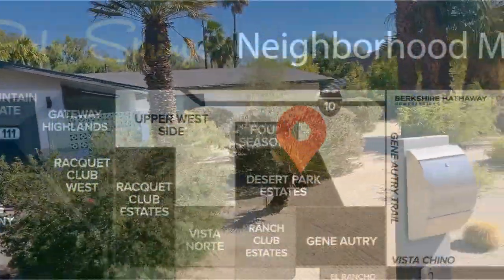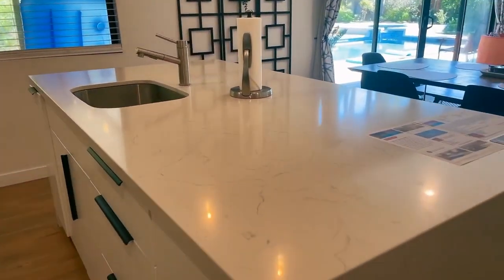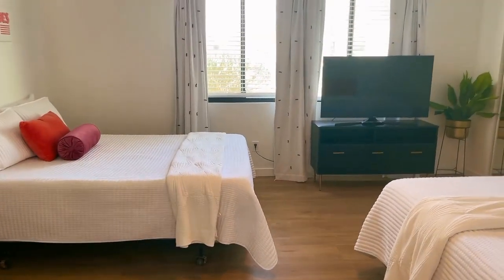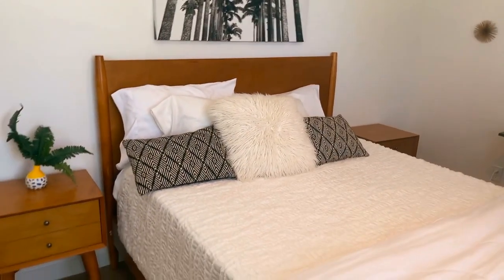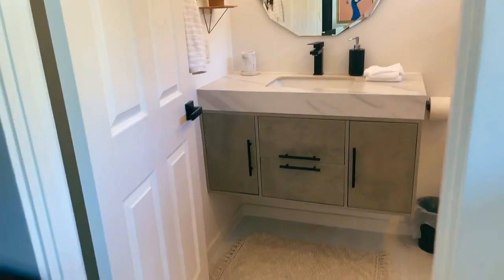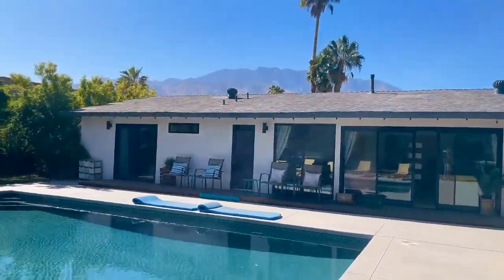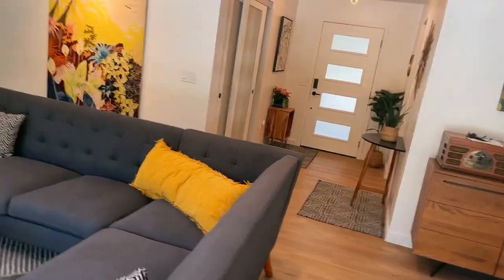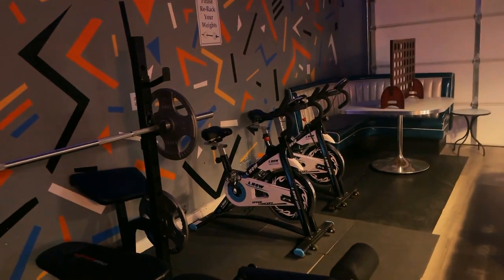A Tour Of A Luxurious Home In Palm Springs Desert Park.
Palm Springs Desert Park Estates home tour. Desert Park Estates in Palm Springs is a delightful and picturesque neighborhood in North Palm Springs, California. The combination of tranquil desert surroundings and breathtaking mountain views creates a unique and appealing atmosphere for residents. The mix of mid-century modern homes and contemporary designs adds character and diversity to the architectural landscape. Tour this Ranch style home with me in North Palm Springs. It's move in ready with an amazing  backyard pool and spa. Also out fire pit and outdoor kitchen for entertaining. Home priced at $1,490,000.
Additionally Desert Park Estates in Palm Springs has convenient access to nearby amenities, such as parks, schools, and shopping centers, enhances the overall quality of life for residents. This accessibility makes it easier for individuals and families to meet their daily needs while enjoying the beauty of the natural surroundings.
Hi Everyone my name is Bryan Boomershine and I live in the Palm Springs  I help people from all over the country every day move to the beautiful  Palm Springs area. If you are looking to buy or sell in the Palm Springs area I would love to help you! I am here to be of service to help people who are relocating, buying second homes, investment properties, and even first time home buyers. I look forward to connecting with you. Warm Regards Bryan.

Google Reviews Hathaway Home Services-Bryan Boomershine
Get a Referral to a GREAT Realtor in your area!

Curious to know what your Coachella Valley home is worth?